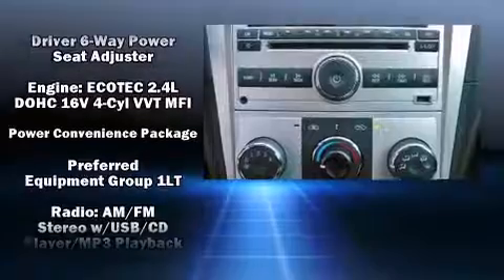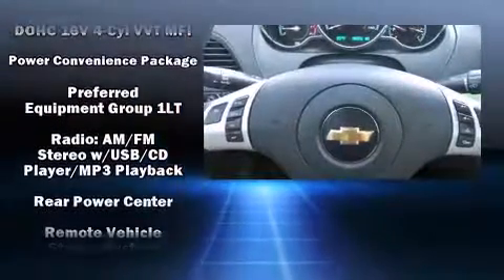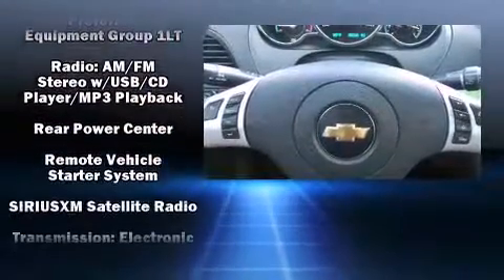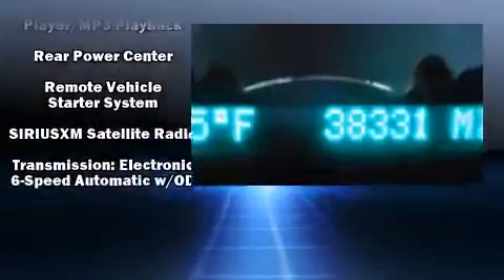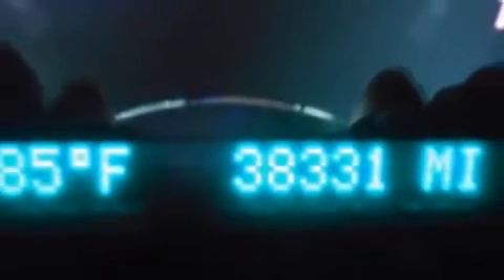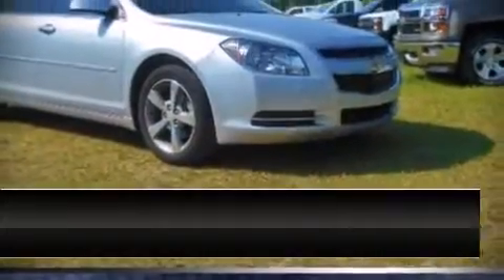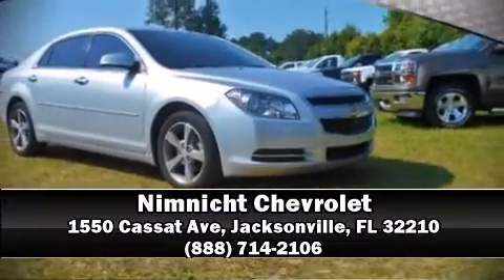2012 Chevrolet Malibu 1LT in Jacksonville, FL 32210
Nimnicht Chevrolet
1550 Cassat Ave

The 2012 Chevrolet Malibu. With less than 40,000 miles on the odometer, this 4 door sedan prioritizes comfort, safety and convenience. It features a front-wheel-drive platform, an automatic transmission, and a 2.4 liter 4 cylinder engine. It's equipped with tons of terrific amenities, but it won't break your budget. Such as remote keyless entry, speed sensitive wipers, a trip computer, fully automatic headlights, power door mirrors, power windows, cruise control, and a split folding rear seat. You and your passengers will enjoy the stereo system, which includes a CD player with MP3 capability, steering wheel mounted audio controls, and 6 speakers, providing excellent sound throughout the cabin. Chevrolet ensures the safety and security of its passengers with equipment such as: head curtain airbags, front SIDE impact airbags, traction control, ignition disabling, onStar, and 4 wheel disc brakes with ABS. Brake assist technology provides extra pressure when applying the brakes. This vehicle has achieved Certified Pre-Owned status, by passing a comprehensive certification process, including a rigorous 117 point inspection! Our knowledgeable sales staff is available to answer any questions that you might have. They'll work with you to find the right vehicle at a price you can afford. We are here to help you.